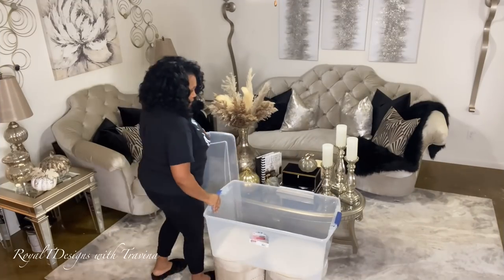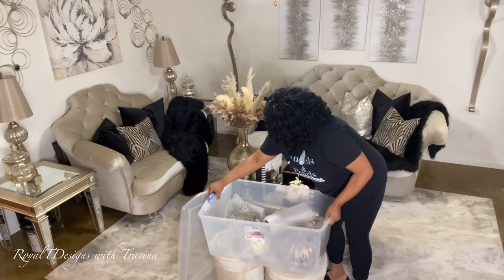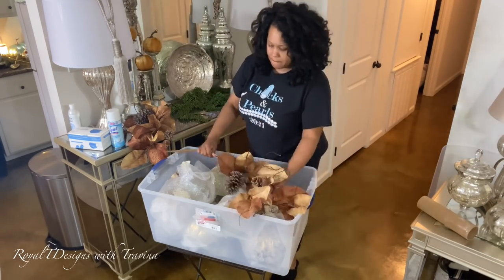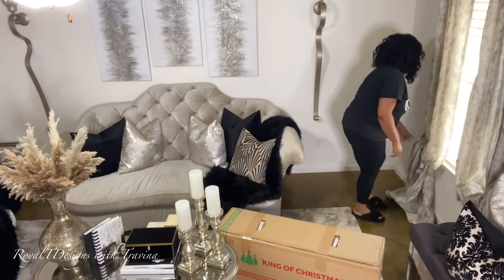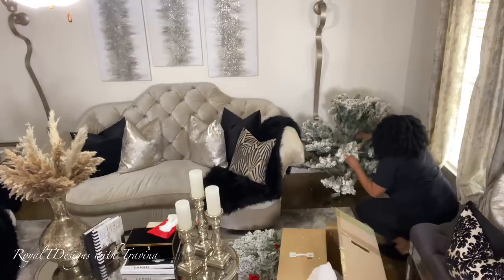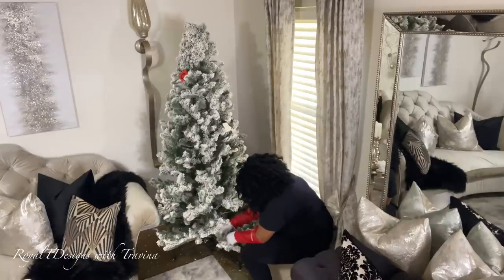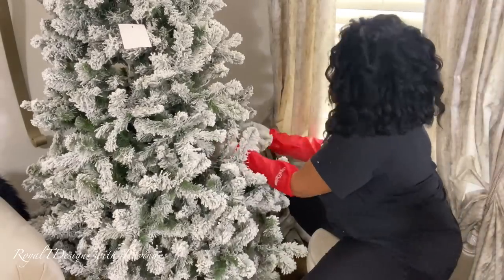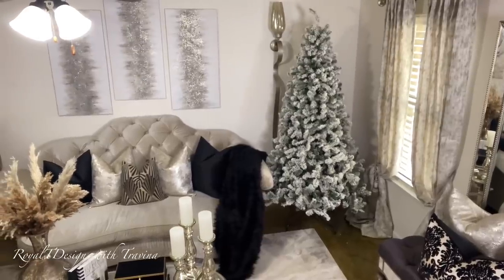CLEAN & UNDECORATE WITH ME/ KING OF CHRISTMAS UNBOXING/HOLIDAY PREP